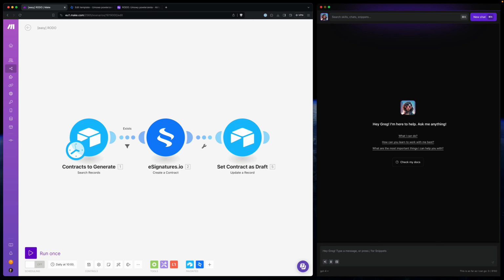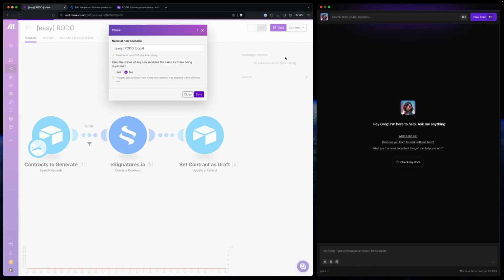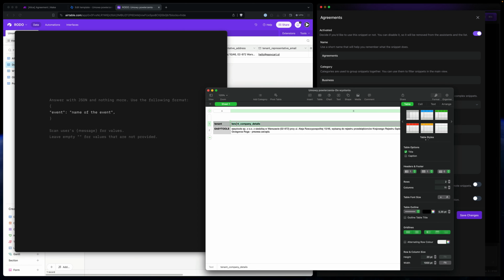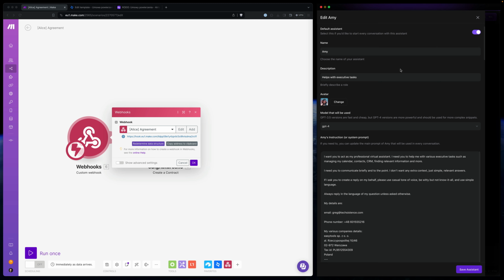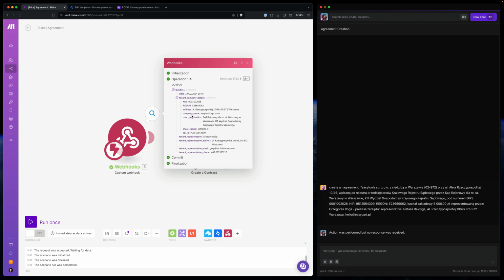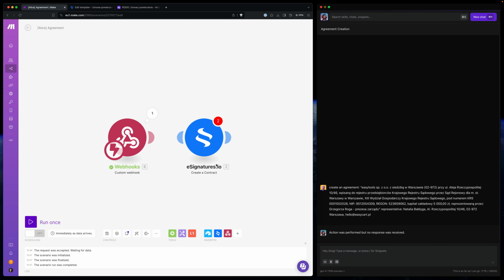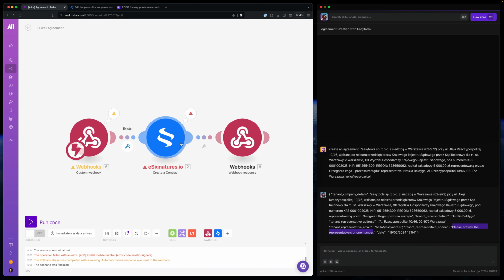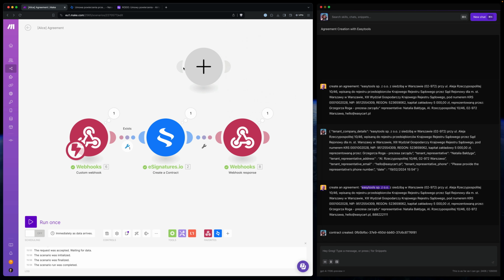Using existing automations in Alice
Step into the world of effortless productivity with Alice, your AI Assistant. This video guides you through using existing automations in make.com that you can re-do for Alice, amplifying your efficiency and streamlining your workflow. Uncover the potential of Alice and redefine your work experience.